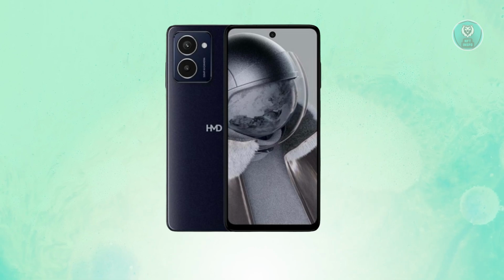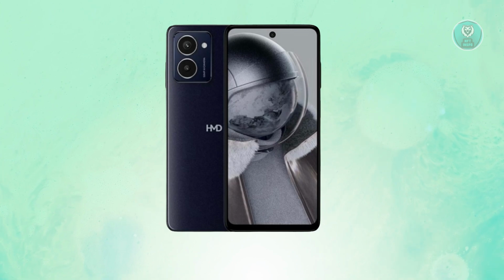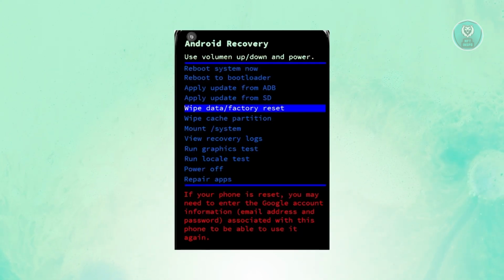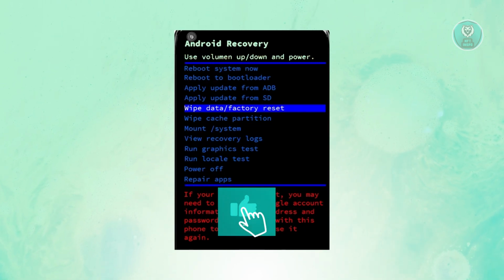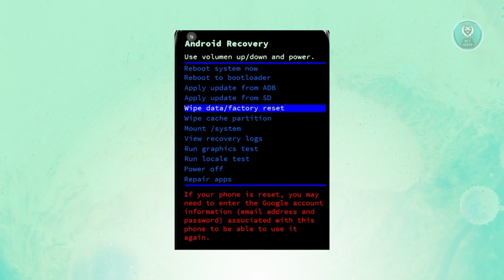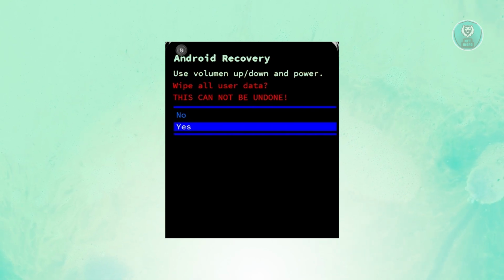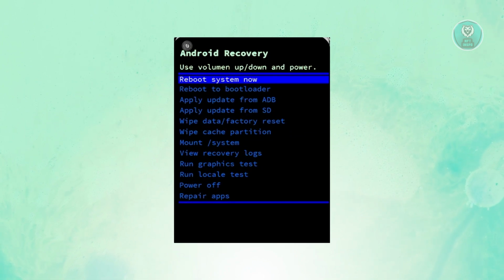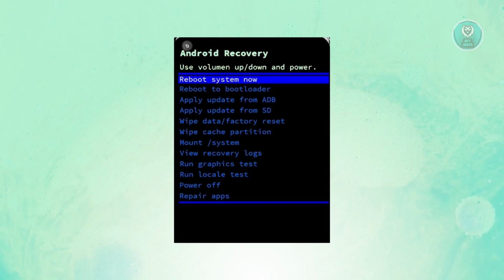How To Factory Reset HMD Pulse Pro Phone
If you want to factory reset your HMD Pulse Pro phone, then this video will be perfect for you!